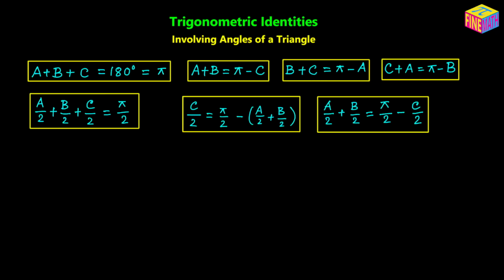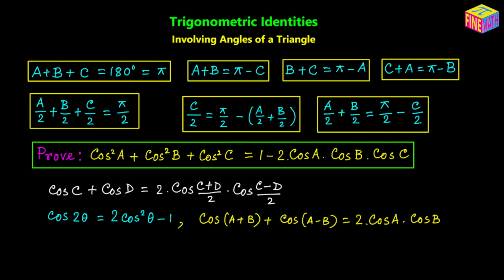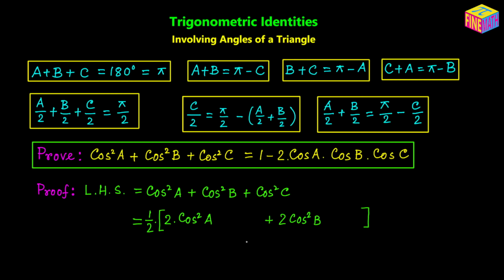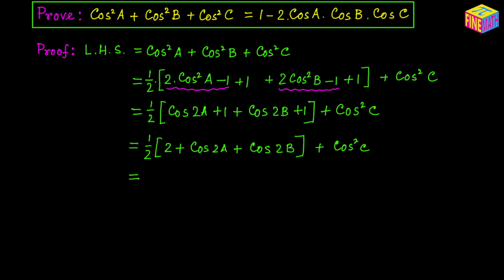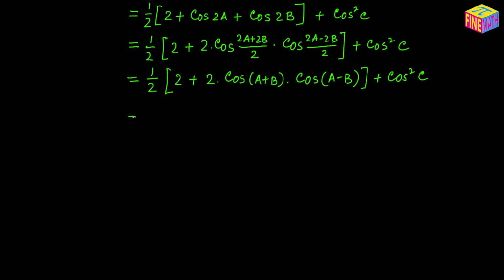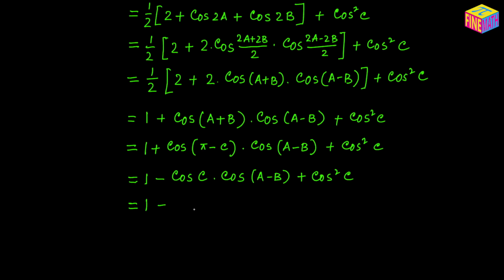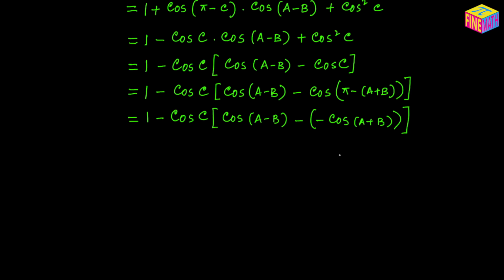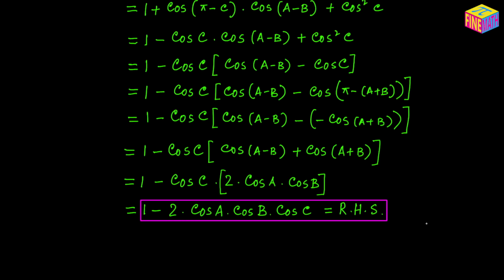Trigonometric Identity#8 Involving Angles of a Triangle | Properties of Triangle | JEE | CBSE | ISC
In this video, I have proved the below identity using basic trigonometric concepts.
When A+B+C=180°,
cos^2(A) + cos^2(B) + cos^2(C) = 1 - 2.cosA.cosB.cosC

This is the last video on Conditional Identities.
In the next videos, I will cover the remaining topics from Properties of Triangle and Height & Distance.